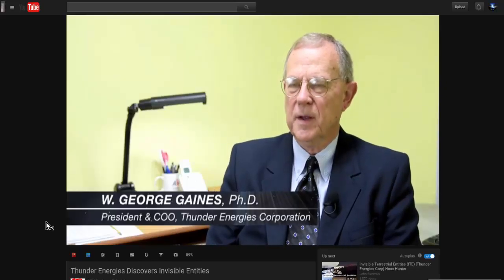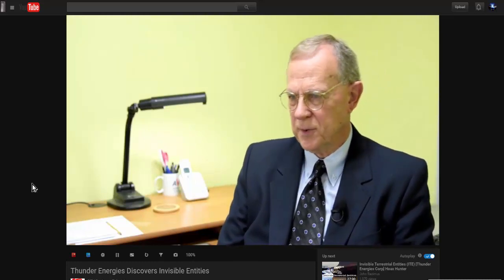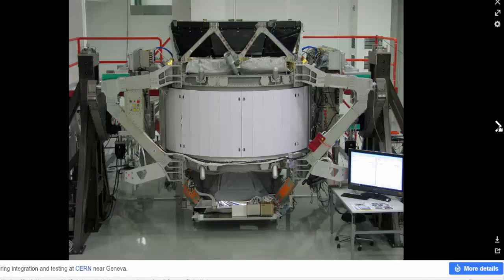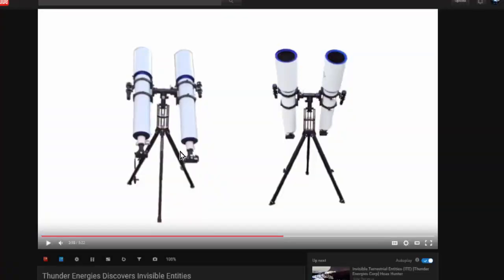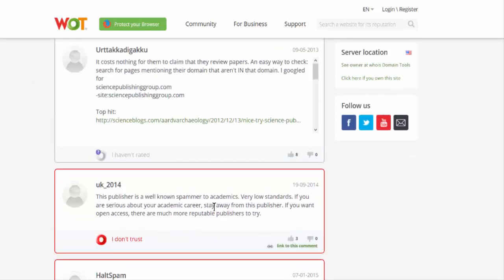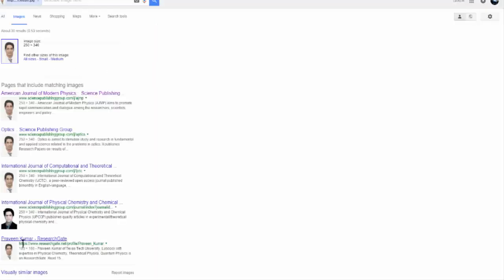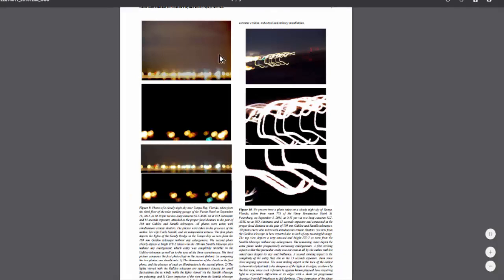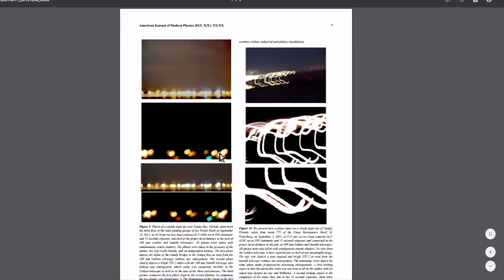FRAUD! New Telescope Detects ‘Invisible’ INTELLIGENT ALIEN Entities HOAX